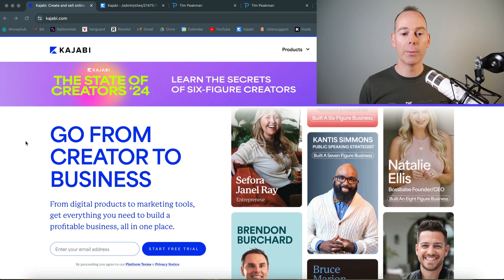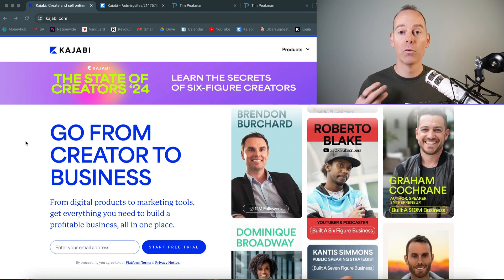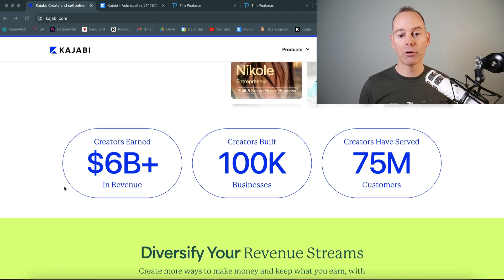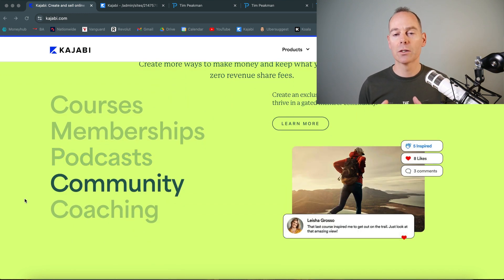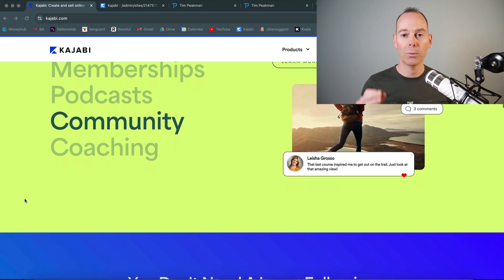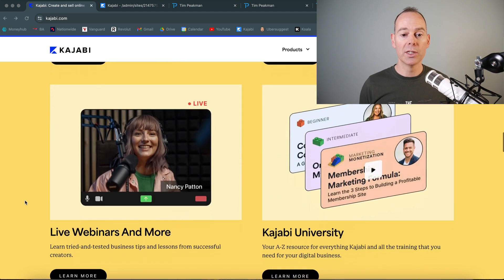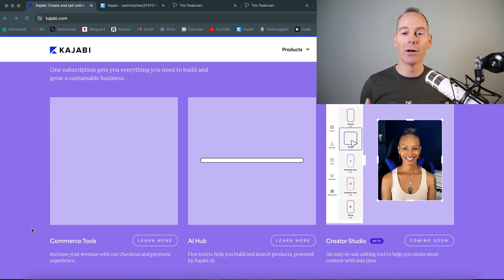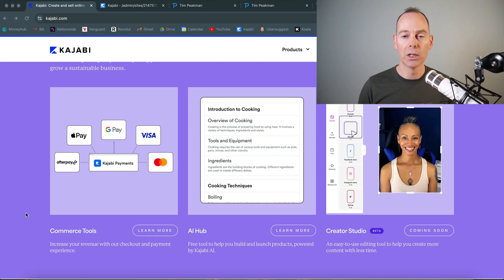Kajabi 30 Day Free Trial: Plus Some Awesome Bonuses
Today, I will walk you through how to redeem your Kajabi 30-day free trial plus some awesome bonuses from me.
Don’t forget to claim your 30-day free trial and get my Kajabi Unboxed course to help get you started quickly

You’ve probably heard me say it before, but there has never been a better time to start an online business than today. The online tools and software available to you as an entrepreneur have never been more powerful, yet so easy to use.

In addition to this, I truly believe that I’ve put together the best possible offer for you to get started with your online business by using Kajabi. You will be able to get access to some awesome programs that I have created to help kickstart your journey.

On the day of recording this video, I have also got some limited-time offers for you. Just head to my Kajabi page on my website to see what’s currently available for you to redeem.

Be sure to check out the full video to learn:

1. The type of entrepreneur that uses Kajabi, and why it will be a good fit for you.

2. The main reason that I use Kajabi and how this has helped me in my online journey.

3. The programs that I offer for FREE, to help you start your business in the right way.

4. And a whole lot more…

If you are an expert in your field and are thinking of starting your online knowledge commerce business, then you have 30 days to test out Kajabi. So try Kajabi for free, follow my programs and see for yourself how easy it is to use.

Tim.